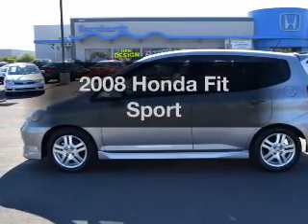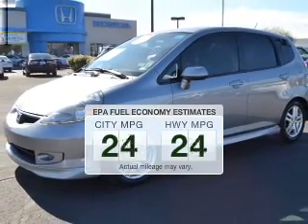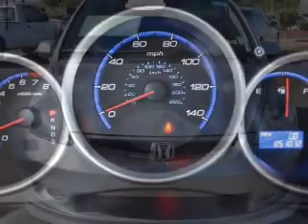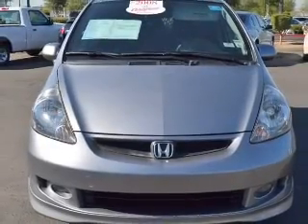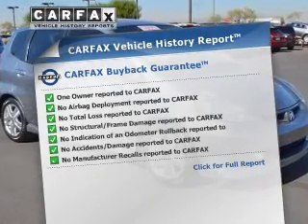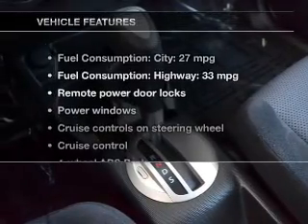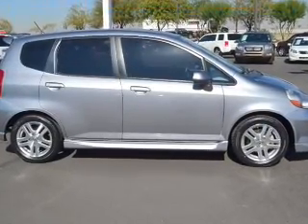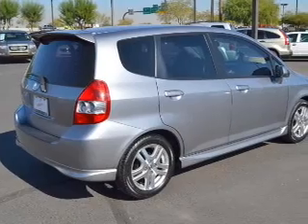2008 Honda Fit - AVONDALE AZ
Year: 2008
Make: Honda
Model: Fit
Trim: Sport
Engine: 1.5 liter I-4
Transmission: 5-Speed Automatic
Color: Silver
Mileage: 50964
Address:
10151 W PAPAGO FWY